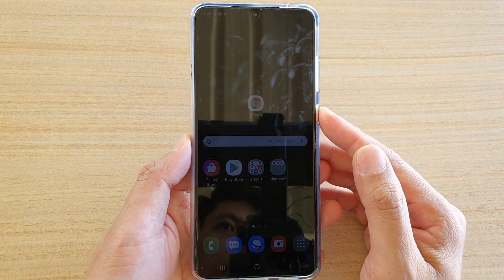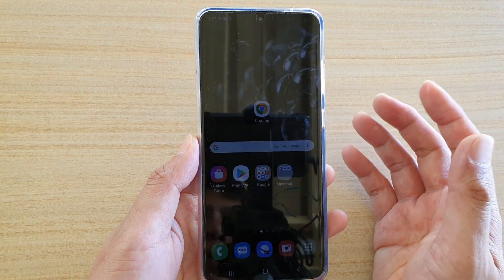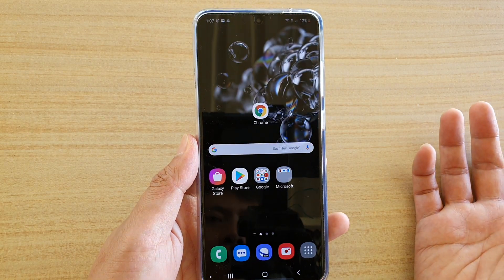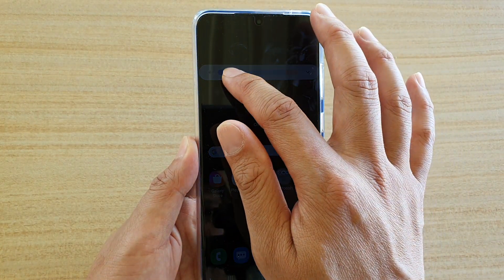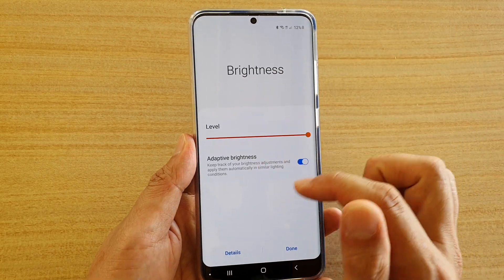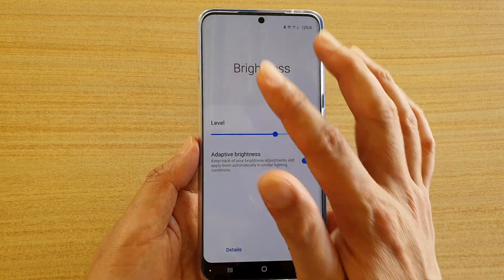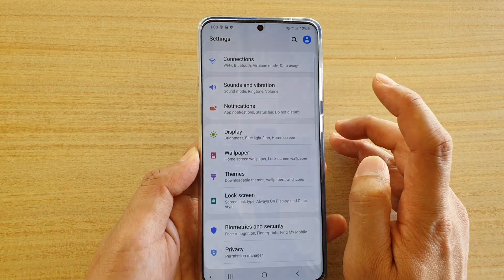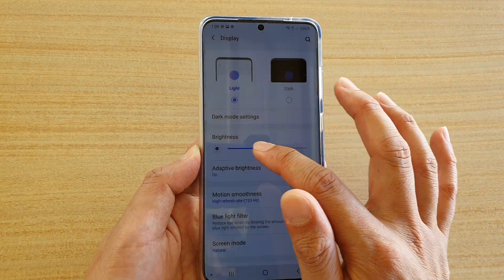Galaxy S20/S20+: How to Adjust the Screen Brightness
Learn how you can change the screen brightness on Galaxy S20 / S20 Plus / S20 Ultra.

Android 10.